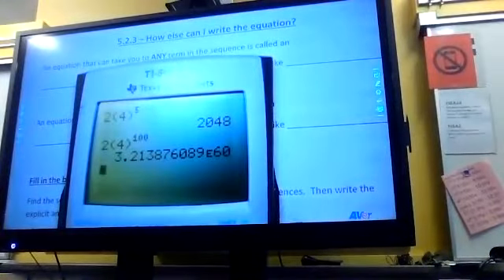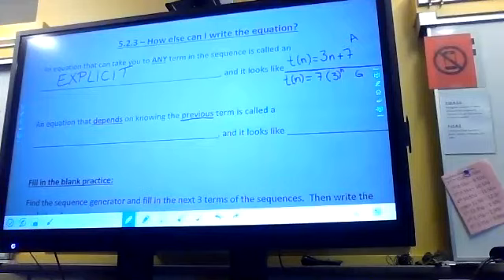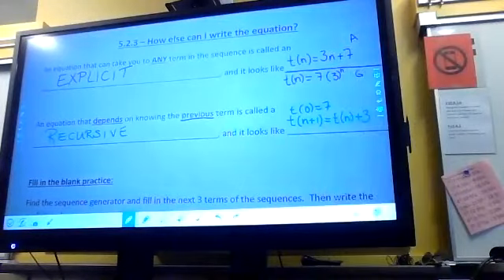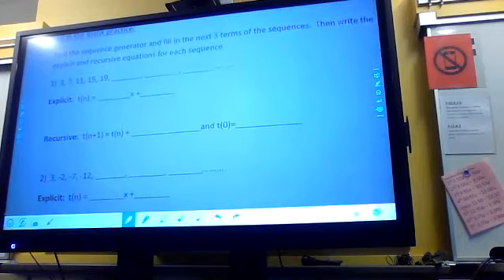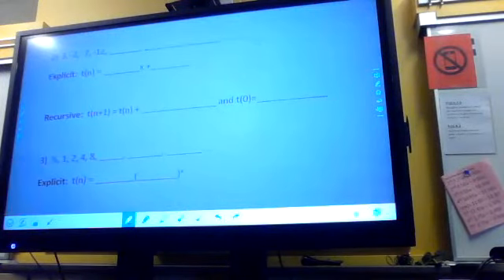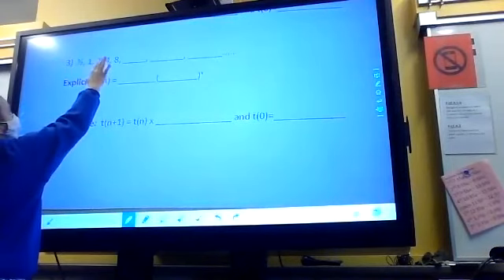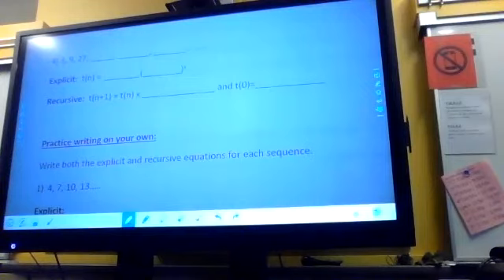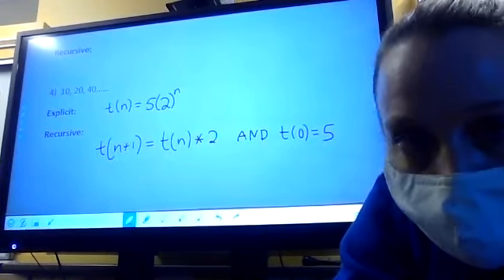5 2 3 video